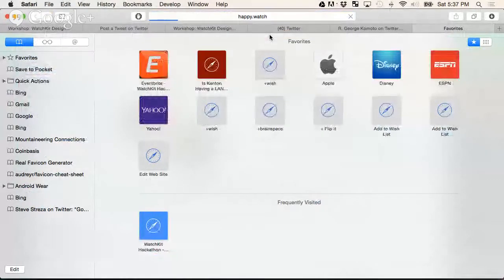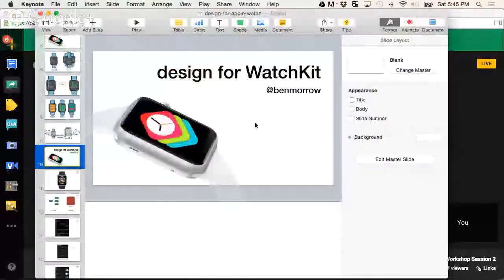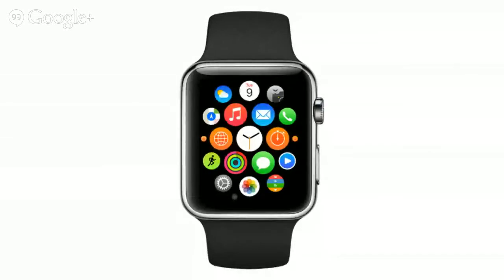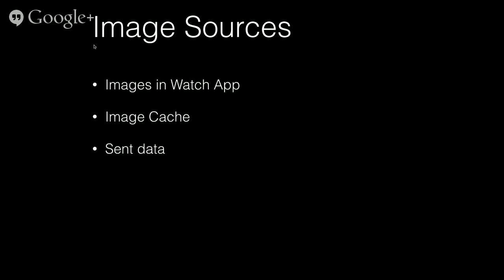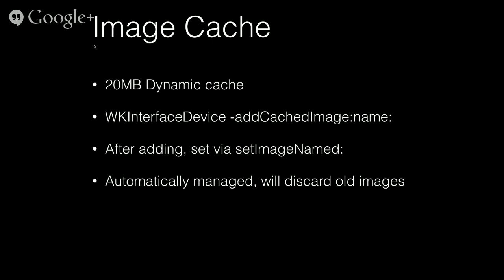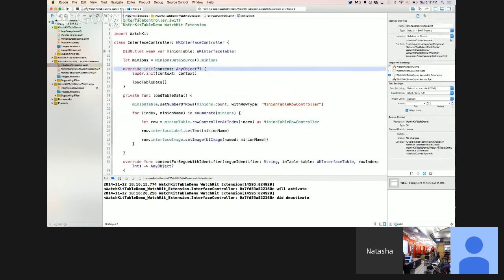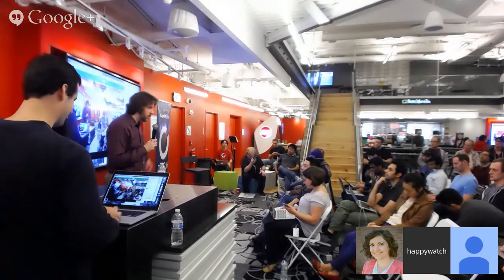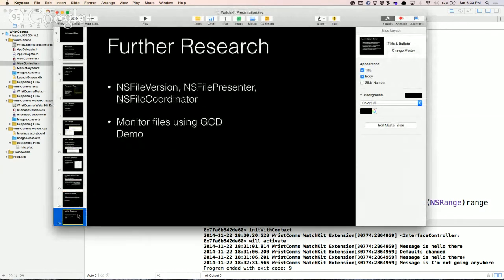WatchKit Workshop Session 2